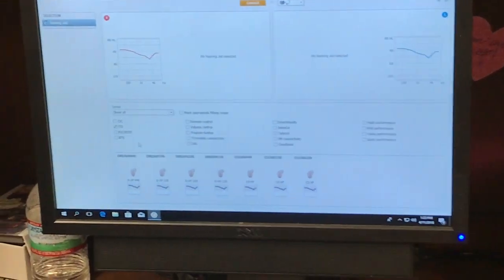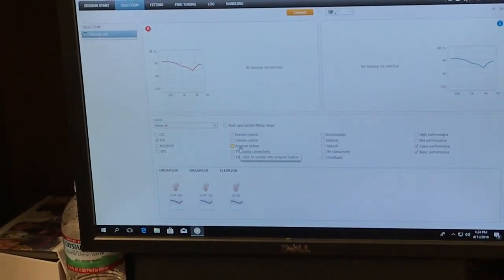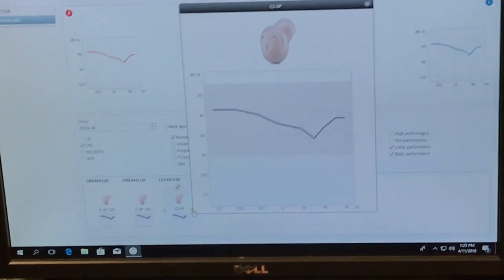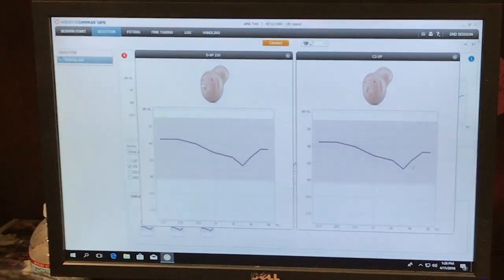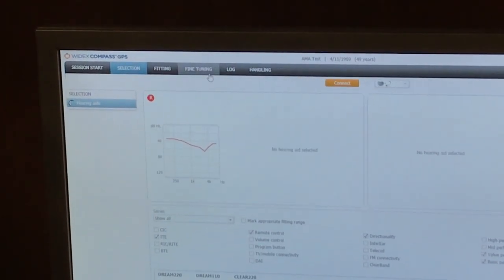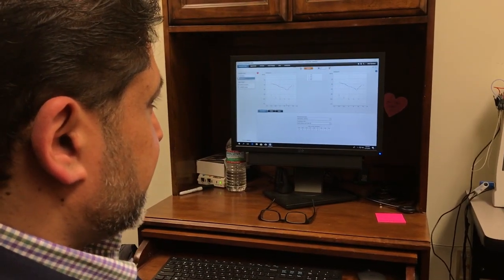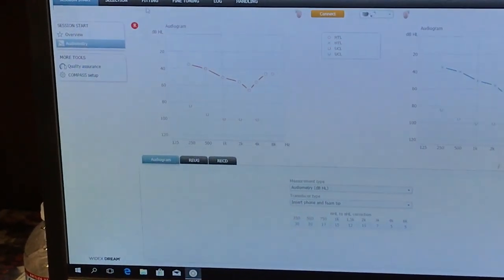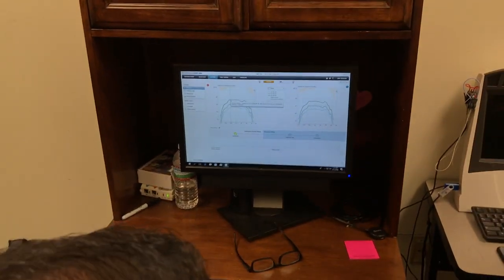Part 1: Hearing Aid Fitting